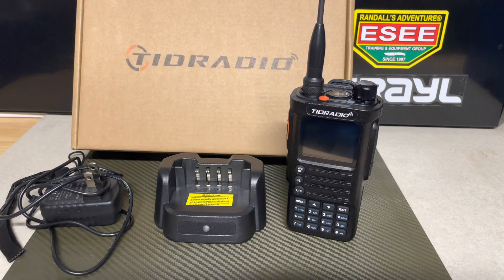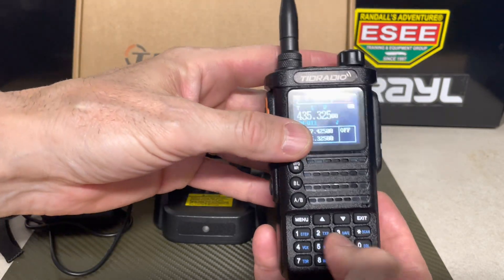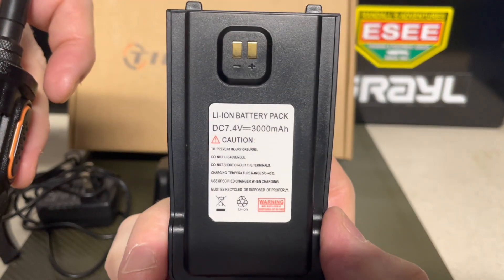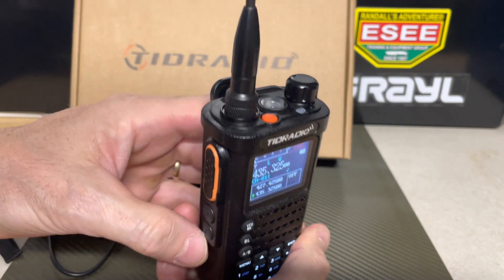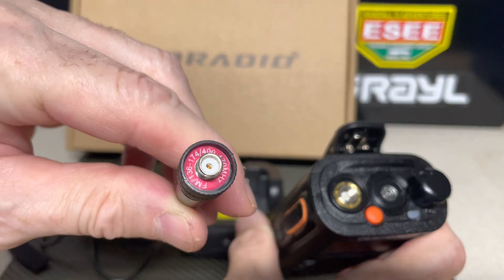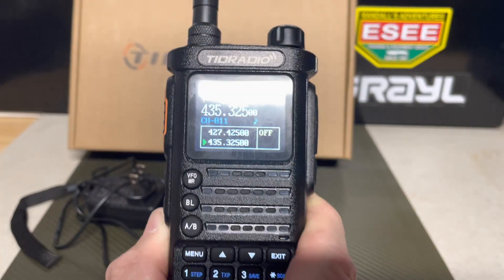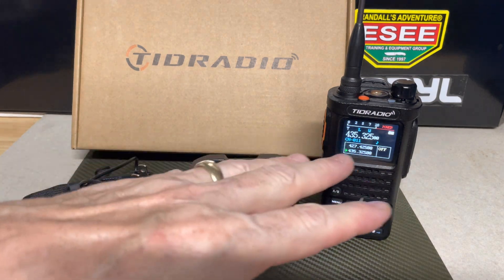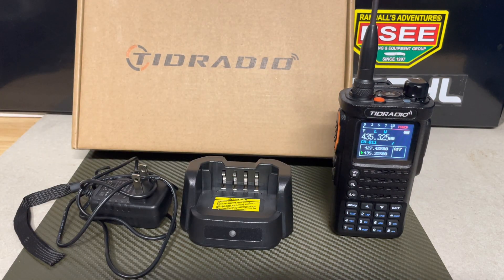TIDRADIO Model TD-H8 Ham Radio- Introduction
Here is an introduction video of the TIDRADIO TD-H8 Ham Radio.